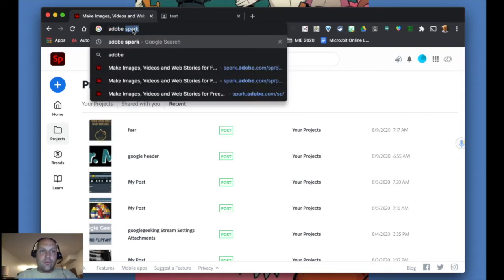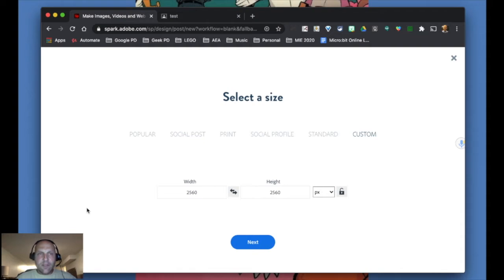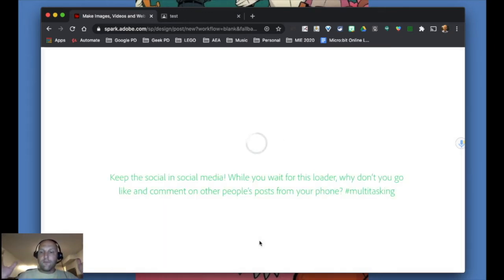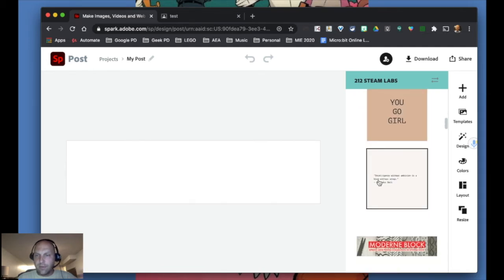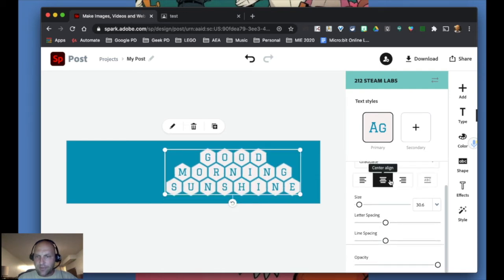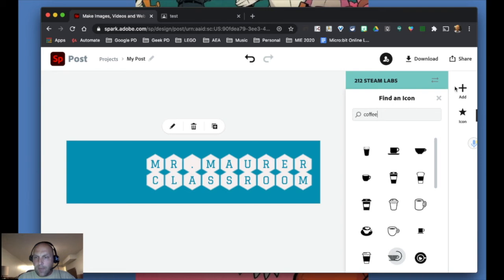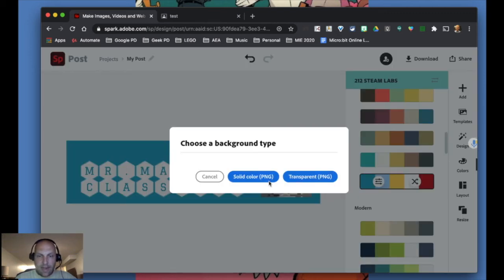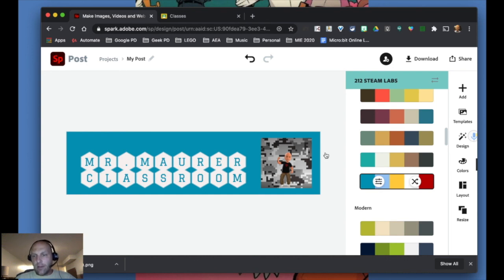Create Google Classroom Theme with Adobe Spark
Here is a fun way to create awesome Google Classroom headers. Even if you don't use Google Classroom you can still learn a ton from this tutorial as I will show you Adobe Spark. The learning here applies to creating slides, headers in documents, websites, and more.

Whatever you create please share with me. I would love to see your creations.